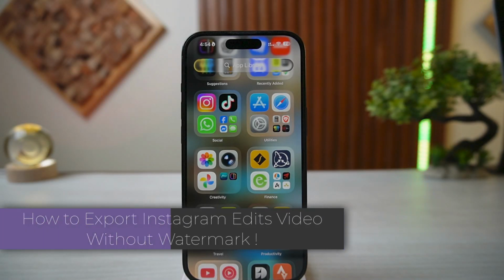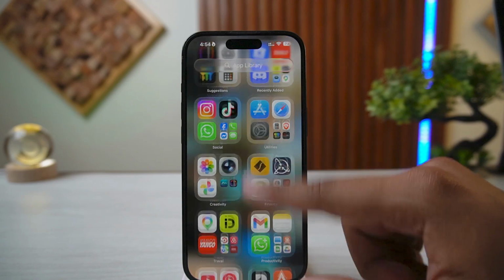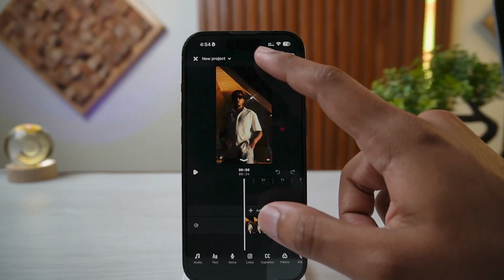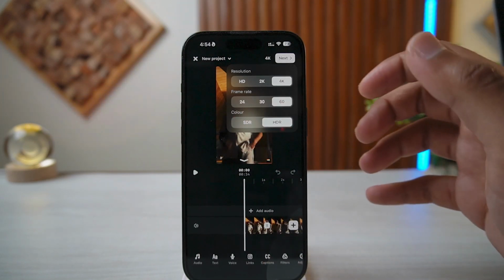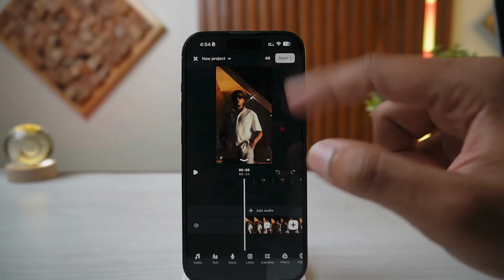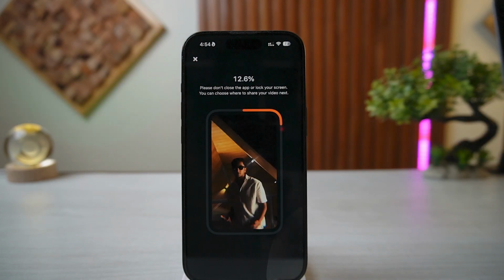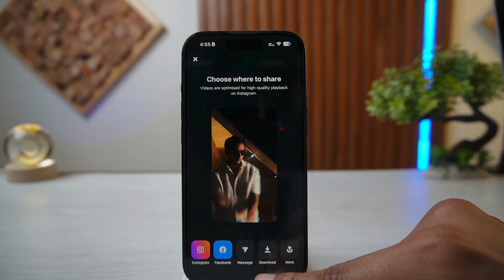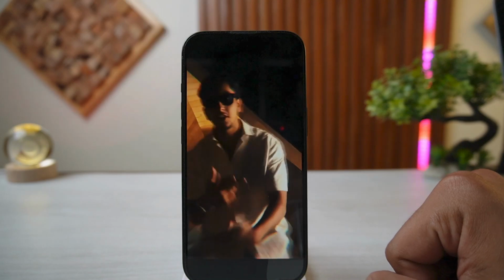How to Export Instagram Edits Video Without Watermark !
In this video, you'll learn how to export Instagram Edits videos without a watermark using the latest export settings. This simple step-by-step guide is perfect for creators who want clean, high-quality videos ready to post on Reels, TikTok, or any social media platform in 2026.

We start by opening the Instagram Edits app and going to your Projects tab, where you can select the video you want to export. Once your project is ready, tap on the export or 4K settings to access advanced export options.

Next, choose your preferred settings including resolution, frame rate, and color format. You can select options like HD, 2K, or 4K, along with 24, 30, or 60 FPS, and HDR or SDR depending on your desired output quality. After adjusting everything, tap next to begin exporting your video.

Finally, once the export is complete, tap the download button to save your video directly to your gallery without any watermark. If you're looking for a simple Instagram Edits export tutorial, this method ensures professional-quality results every time.